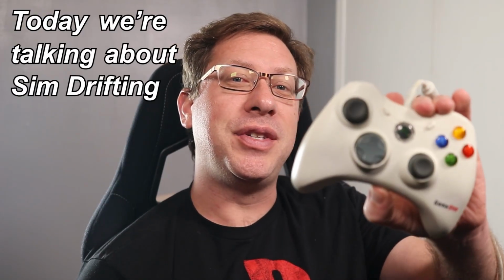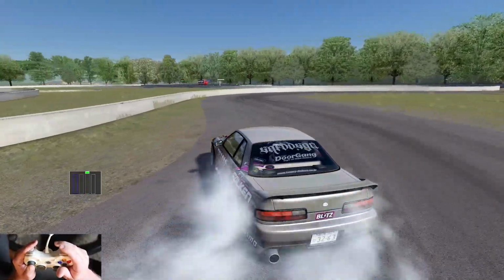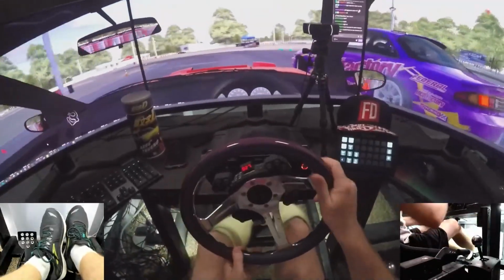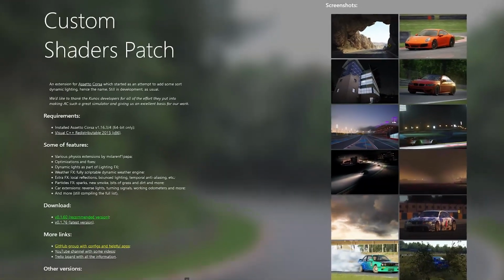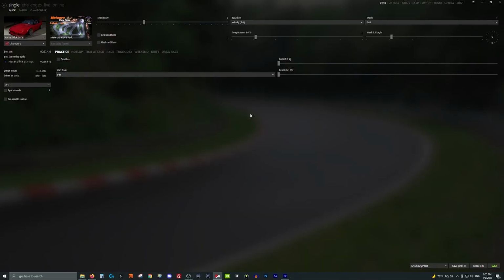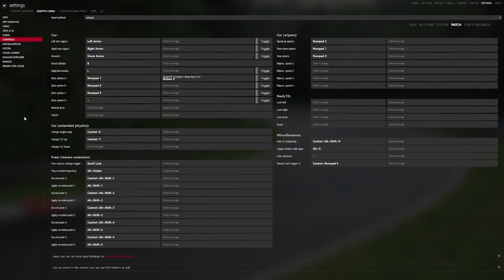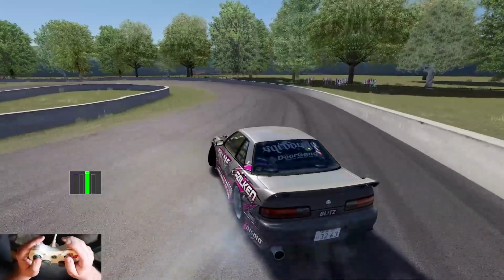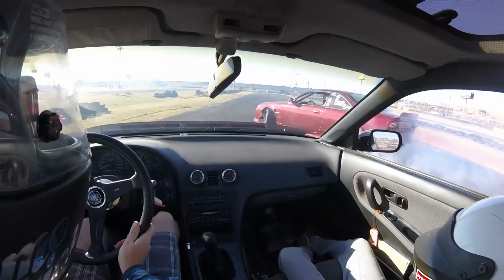How to Clutch Kick on Controller in Assetto Corsa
Use Assetto Corsa mods to control the clutch on controller, which can't be done in the base game. HUGE help for controller sim drifting in Assetto!

Drift tips, behind the scenes content, and raw unreleased drift footage!